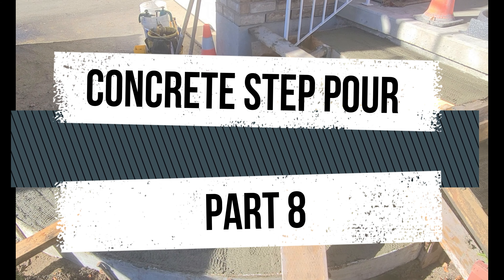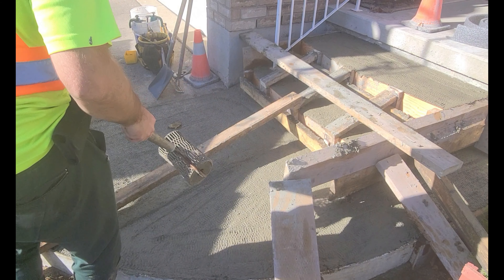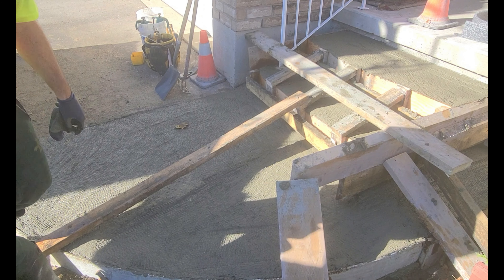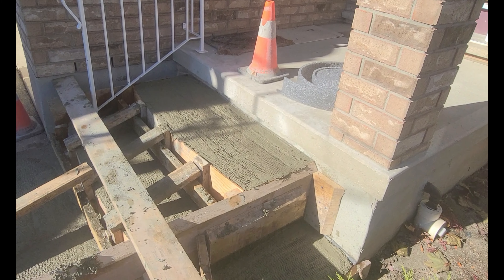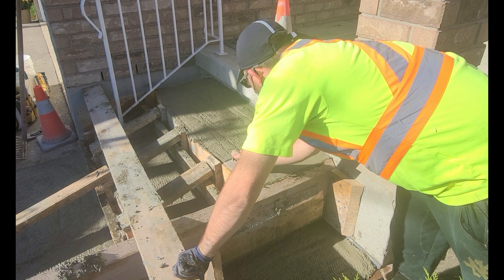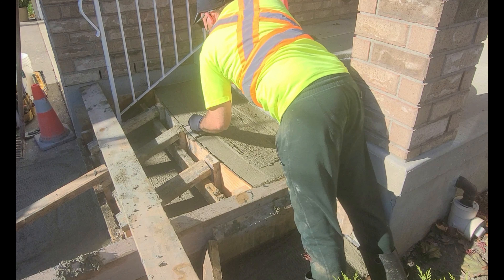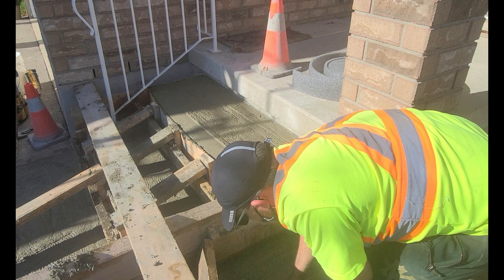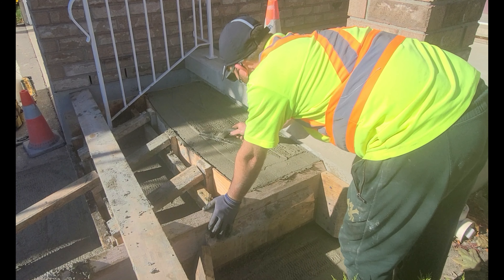CONCRETE STEP POUR PART 8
👷Love Concrete?

⛏️ Looking to get into the field of concrete? Here are some of my must-have tools to get you started (for Canadians)

In this video, we continue to pour the concrete steps and start to finish the surface. Check out the steps below and previous videos for the step-by-step process for the whole project.

🤔Tutorial for Concrete Step Pour:

Step 1: Roll the concrete using a roller tamper (jitterbug). I double-roll and overlap to be sure the surface is tamped.

Step 2: I use a brass edger as this is an exterior slab.  The edger is used along with the extra cement paste to get a smooth flat edge.

Step 3: After edging I use a mag float to flatten and finish the surface for the final stages of concrete finishing.

🛍️Products Helpful for this Project:

Treds Rubber Boots
Safety Glasses
Hard Hat
Hilti AVR3000 is recommended but here is an alternative Jackhammer
Concrete Vibrator (DeWalt is recommended or this one)
Large Trowel
Roller tamper

 ✨U.S.A. Links:
Treds Rubber Boots
Safety Glasses
DeWalt drill
Large Trowel
Roller tamper

I am familiar with making the following in cement / concrete trays, planters, jewelry, countertops, parging, repairs, stamped concrete repairs, exposed aggregate repairs, sealer or coloring repairs, broom finished repairs, I can also create videos on poured concrete finishes such as stamped concrete, exposed aggregate, broom and swirl finishes, borders bands, inlays, sealer applications and more.

Serving Kitchener-Waterloo, Cambridge, Guelph, Stratford & area, Ontario Canada, offering projects such as; Steps, Porches, Sidewalks Patios, Driveways, Floors, Epoxy, Repairs & More!